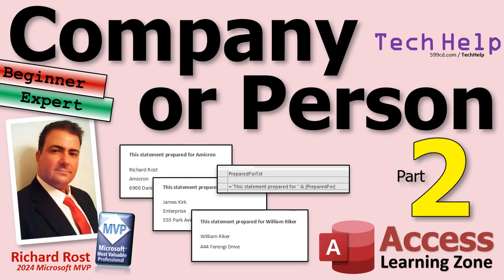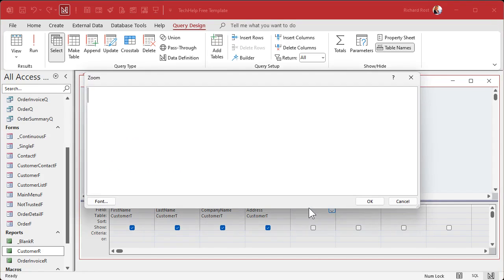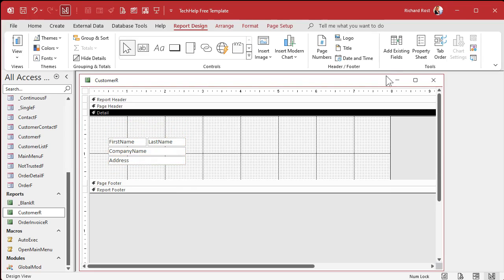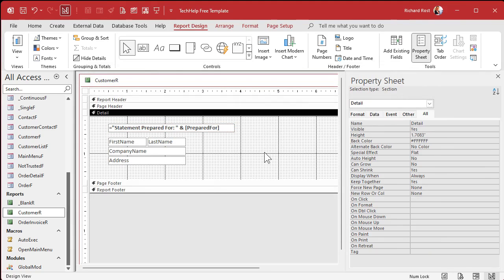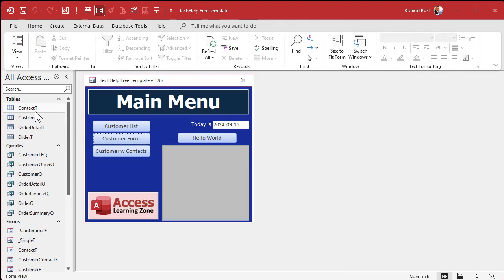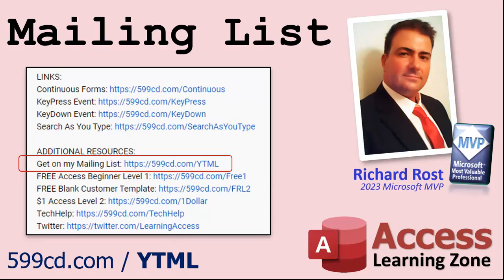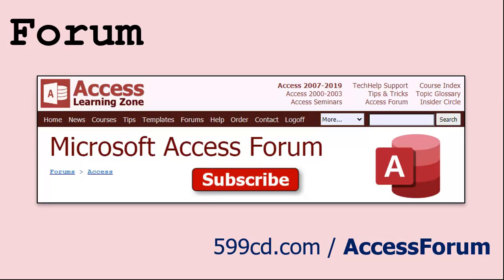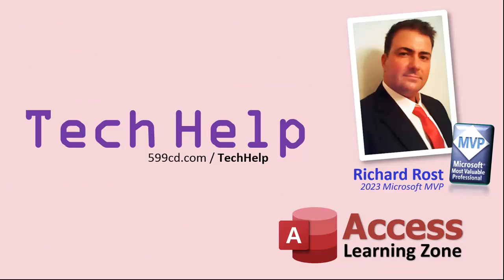Conditional Display of Company or Person Name in Microsoft Access, Part 2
In this Microsoft Access tutorial, I will show you how to conditionally display either a company name or a person's name using queries, calculated fields, and key functions like IsNull and string concatenation. This is part 2.